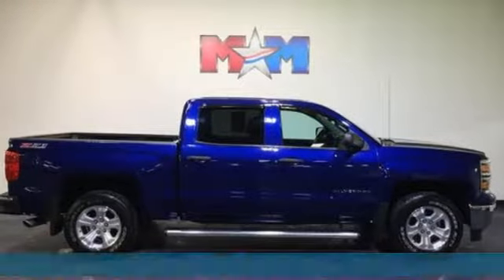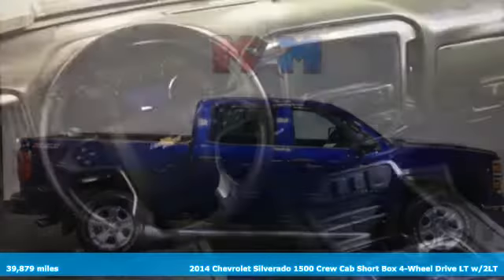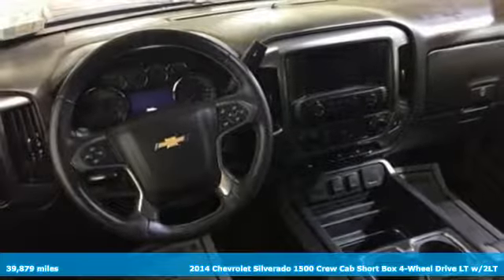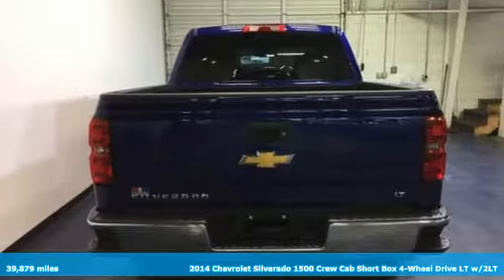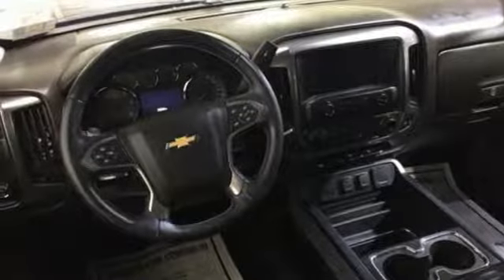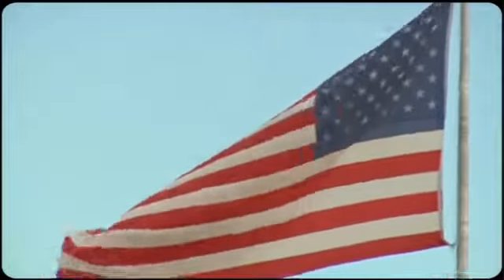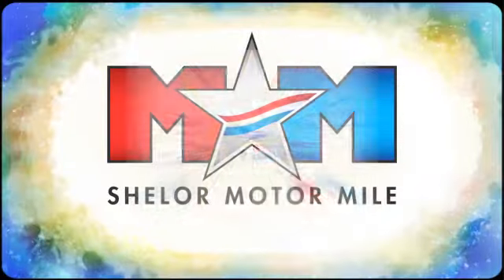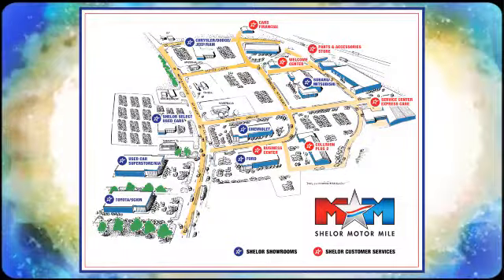Used 2014 Chevrolet Silverado 1500 Christiansburg VA Blacksburg, VA TY172283BB - SOLD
Year: 2014
Make: Chevrolet
Model: Silverado 1500
Trim: 4WD Crew Cab 143.5 LT w/1LT
Engine: 5.3L 8 Cylinder Engine
Transmission: AUTOMATIC
Color: Blue Topaz Metallic
Interior: Jet Black
Mileage: 39879
Stock #: TY172283BB
VIN: 3GCUKREC2EG293423
Great Shape, GREAT MILES 39,879! Alloy Wheels, Trailer Hitch, 4x4, Onboard Communications System, CD Player, SEATS, FRONT CLOTH BUCKET WITH (KA1) HEATED SEAT CUSHIONS AND SEAT BACKS, CHEVROLET MYLINK AUDIO SYSTEM, 8 DIA... SEE MORE!br /br /KEY FEATURES INCLUDEbr /4x4, CD Player, Onboard Communications System, Trailer Hitch, Chrome Wheels. Keyless Entry, Privacy Glass, Steering Wheel Controls, Electronic Stability Control, Heated Mirrors. br /br /OPTION PACKAGESbr /ALL STAR EDITION includes (AG1) driver 10-way power seat adjuster with (AZ3) bench seat only, (CJ2) dual-zone climate control, (BTV) Remote Vehicle Starter system, (IO5) MyLink 8 Diagonal Color Touch Screen audio system, (UVC) Rear Vision Camera, (C49) rear-window defogger and (KI4) 110-volt power outlet and 18 aluminum wheels (Includes (RD1) 18 x 8.5 bright-machined aluminum wheels. ENGINE, 5.3L FLEXFUEL ECOTEC3 V8 WITH ACTIVE FUEL MANAGEMENT, DIRECT INJECTION AND VARIABLE VALVE TIMING includes aluminum block construction with Flex Fuel capability, capable of running on unleaded or up to 85% ethanol (355 hp [265 kW] @ 5600 rpm, 383 lb-ft of torque [518 Nm] @ 4100 rpm; more than 300 lb-ft of torque from 2000 to 5600 rpm), SEATS, FRONT CLOTH BUCKET WITH (KA1) HEATED SEAT CUSHIONS AND SEAT BACKS includes 10-way power driver and 6-way power front passenger seat adjusters, including driver/front passenger power recline and driver/front passenger power lumbar. Also includes adjustable head restraints, (D07) floor console and storage pockets. CHEVROLET MYLINK AUDIO SYSTEM, 8 DIAGONAL COLOR TOUCH WITH AM/FM/SIRIUSXM/HD, USB PORTS auxiliary jack, SD card slot, Bluetooth streaming audio for music and most phones, hands-free Smartphone integration, Pandora Internet radio, voice-activated technology for radio and phone, and 4 customizable themes br /br /Pricing analysis performed on 1/23/2018. Horsepower calculations based on trim engine configuration. Please confirm the accuracy of the included equipment by calling us prior to purchase. br /